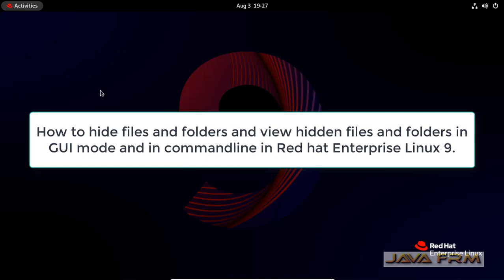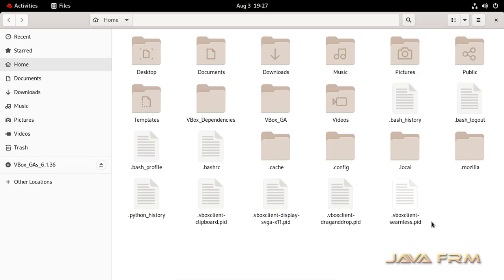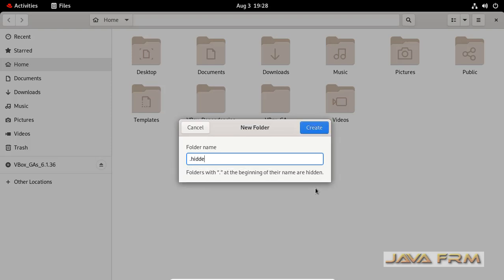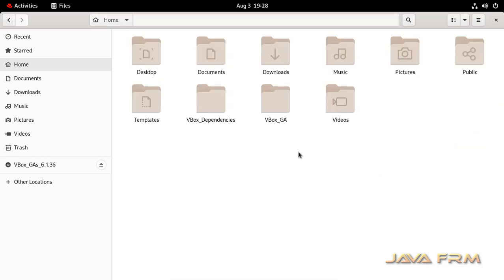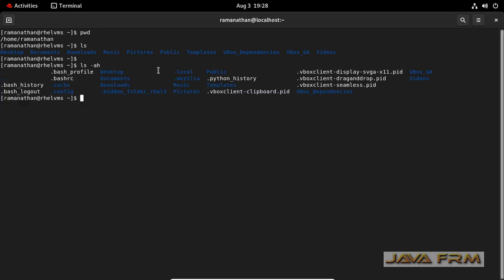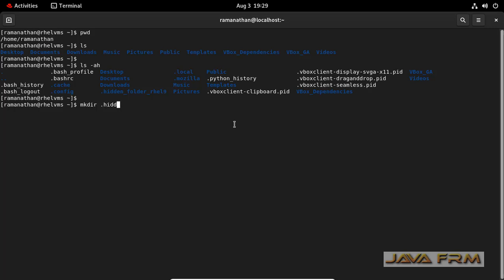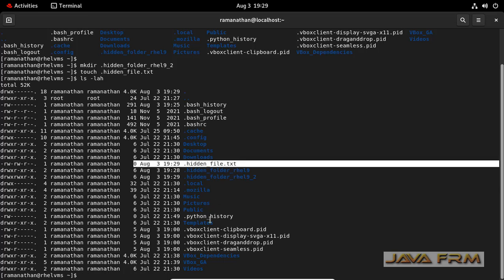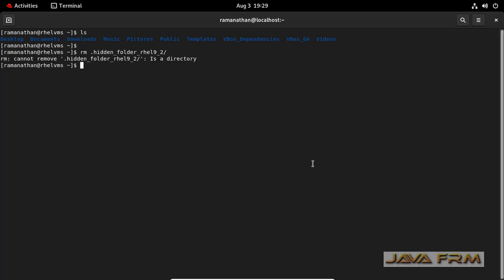How to View and Create Hidden Files and Folders on RHEL 9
In this video we are going to see how to create hidden files and folders and how to view hidden files and folders
in GUI and commandline on Red hat Enterprise Linux 9 (RHEL 9)